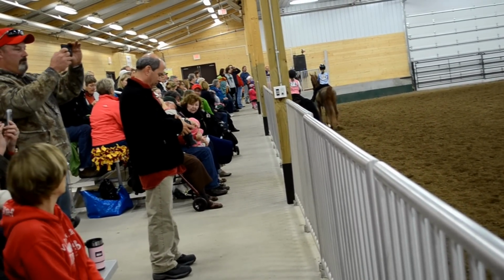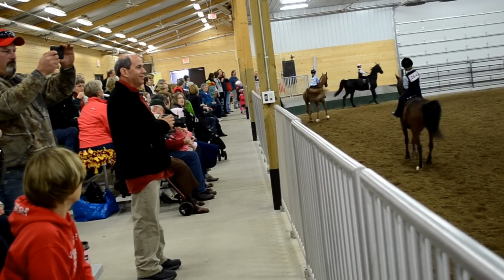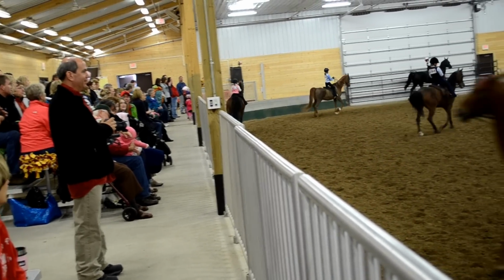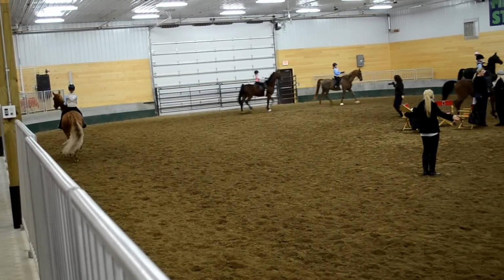Tammy's first Horse show competition!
Tammy at 1st Horse Show!